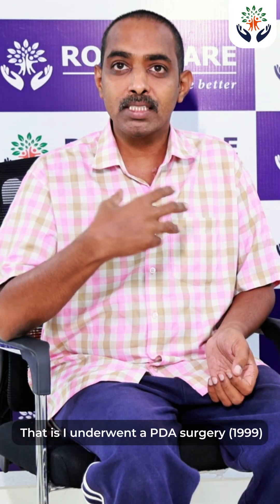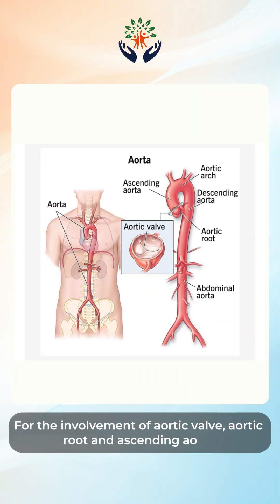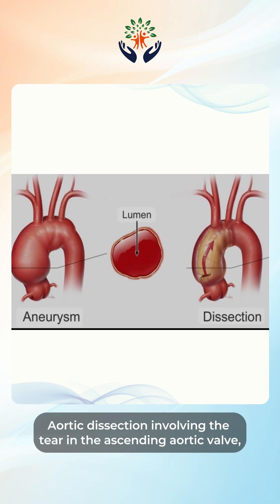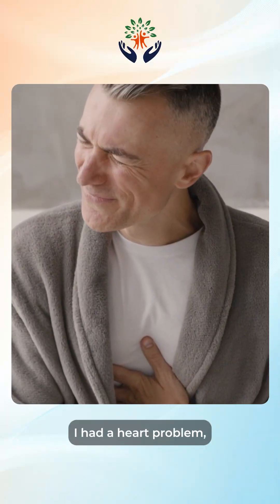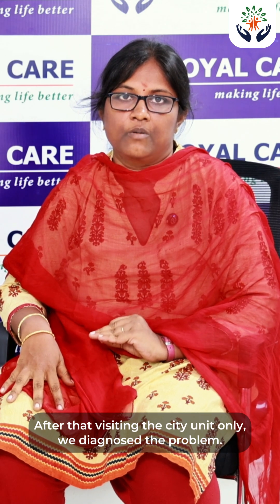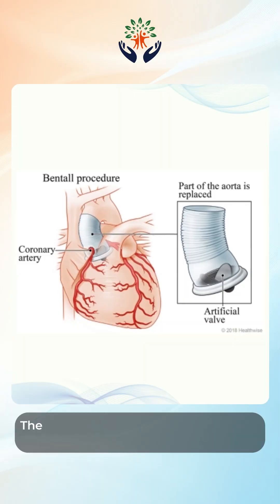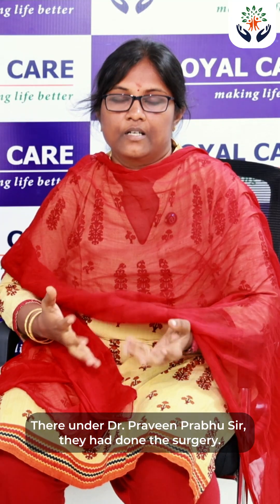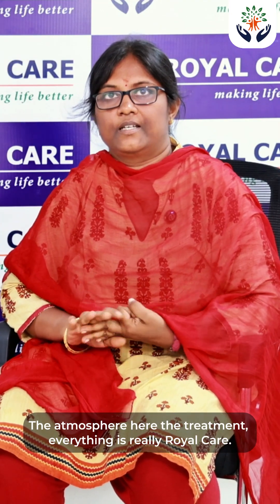Life-Saving Aortic Root Surgery (Bentall Procedure)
Aortic root surgery, also known as the Bentall procedure, is one of the most complex heart surgeries — yet one that gives patients a new chance at life.

In this video, Dr. G. Praveen Prabhu, Consultant – Cardiovascular and Thoracic Surgeon at Royal Care Hospitals, explains how the Bentall procedure works and when it becomes essential to treat life-threatening aortic conditions.

You’ll also hear a heartfelt testimonial from a patient who underwent the surgery and shares his journey from fear to full recovery — a true testament to expert care and modern medical excellence.

At Royal Care Hospitals, we’re committed to saving lives through innovation, precision, and compassion — because every heartbeat matters. 💙